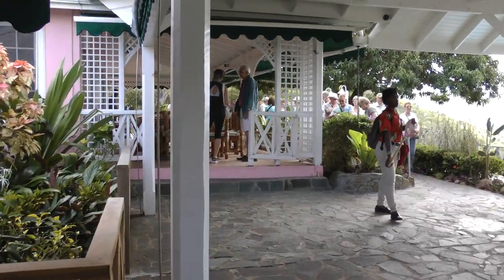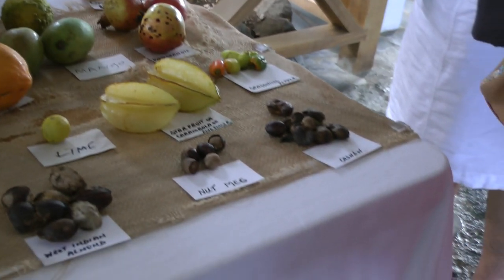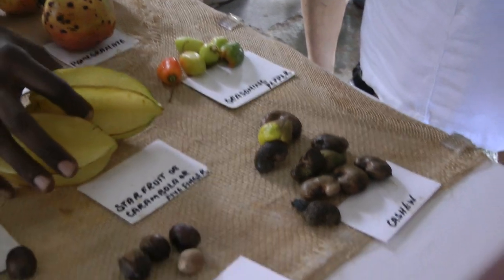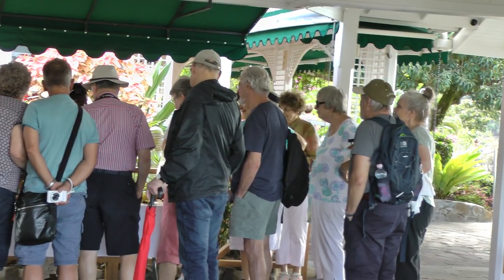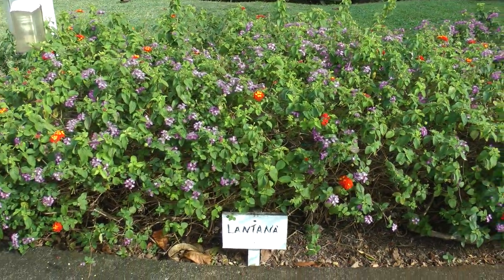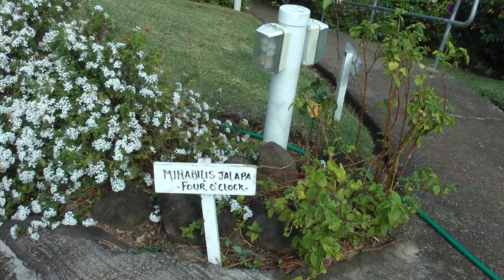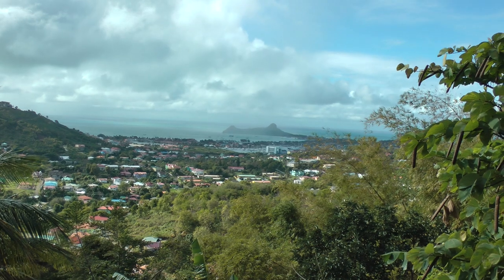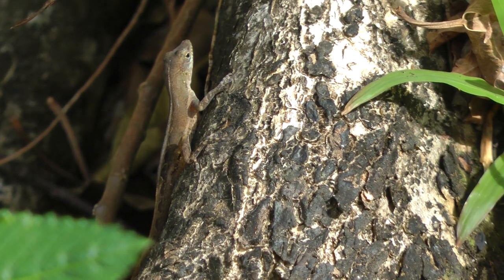scenes and views of and from Stony Hill (wedding venue) on St. Lucia in the West Indies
These are scenes and views of and from Stony Hill in Gros Islet, St. Lucia in the West Indies which is one of the leading wedding venues in the Caribbean. We stopped here as part of a Viking Cruises panoramic tour of St. Lucia. The date is March 2, 2018. Very nice place with lovely views and lots of pretty plants as you can see in the video. Can see why it would be a popular wedding venue.